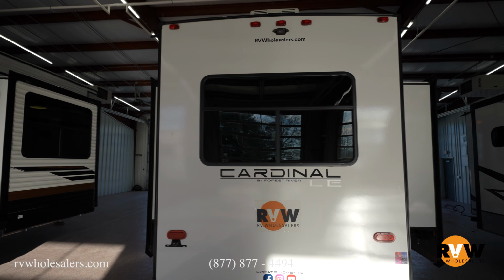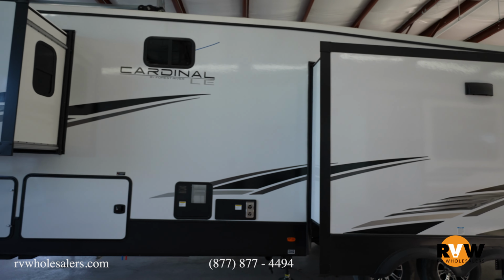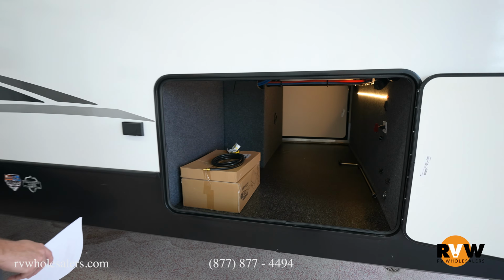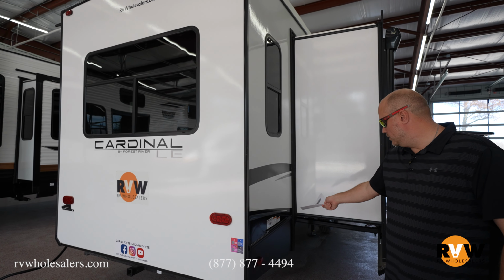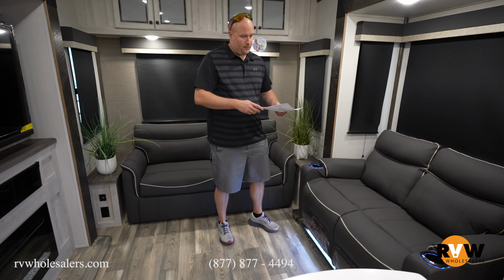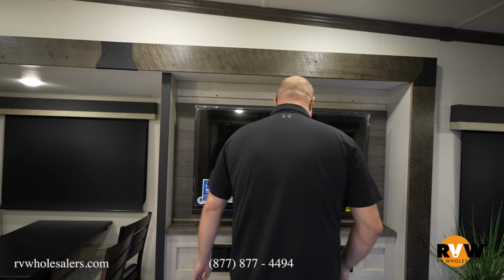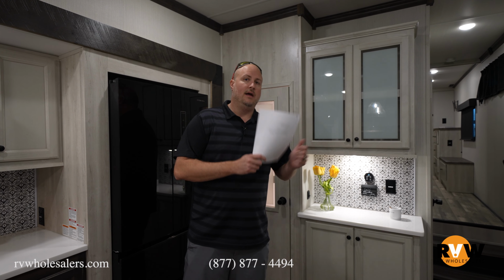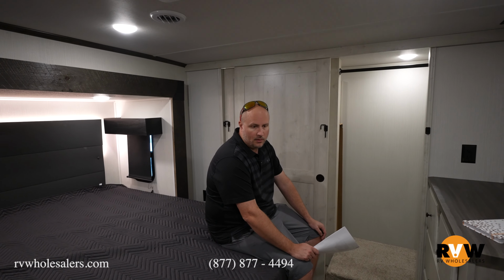2022 Cardinal Limited 366DVLE Fifth Wheel Walk-Through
Check out this walk-through on the 2023 Cardinal Limited 366DVLE with Mitch Eilerman from our sales team.

This model features the following:
• Interior Decor: Elliott Slate
• Cardinal Limited Package: Easytec control panel with Bluetooth app control | Single bowl stainless steel kitchen sink | 21" 2-in-1 range and oven | Hidden hinge cabinetry | Hardwood slide fascia | Ceiling fan | Winegard 360+ (FM, tv antenna with 4g & Wi-Fi extender prep) | Dual awnings with led light strip (most models) | Night roller shades | 1.6 cu ft OTR microwave | Flip-up night stands | 17 cu ft 12v refrigerator | Solid surface kitchen countertops | Huge pantry with drawers (most models)
• Extended Seasons Camping Package: 12V Heat Pads with Underbelly Ducted Heat | 35K BTU Furnace | 15K BTU Main A/C & Bedroom A/C | 10 Gallon Gas/Electric Quick Recovery Water Heat | Exterior Ventilated Attic for Breathable Roof | Underbelly armor ABS underbelly panels | (2) ceiling vents with fan | Tufflex PVC roof membrane | Electric Fireplace (Living Room) | Full Pass Thru Front Storage with Forced Air Heat | Sidewalls: 2" High Density Block Foam Insulation (R-9) | Roof: Fiberglass and Foil Insulation (ER38) | Floor Fiberglass and Foil Insulation (ER38)
• Limited Essentials Package: Vacuum bonded, welded aluminum structure | Z-frame construction with massive storage | Flush floor galley slide-out | Massive walk-in closet with stackable washer/dryer prep | 100% linoleum interior | Quad solid step at entry | Portable ladder prep bracket for on-the-go portable ladder | 7,000 lb axles with G rated tires | Rear observation camera prep | Aluminum roof wrap | Zero floor ducting (in-wall and cabinets) | (TPMS) tire pressure monitoring system | Rhino pin box | Hydraulic 6 point automatic leveling & slide-outs with unity pump | Keyed alike, metal slam latch baggage doors | 2" accessory receiver | 32" friction hinged entry door | 72x80 king bed with 110 outlets on sides
• 2023 Off The Grid Package: 260 Watt Monocrystalline roof mounted solar panel | 30 AMP solar controller | Portable solar panel prep at sidewall | Prep for 2nd 260 watt roof mounted solar panel | 110v inverted loop of outlets prepped for inverter | 12v entertainment tv with built-in sound bar
• 12V Deep Cycle Battery

Cardinal Limited 366DVLE Approximate Specs (May Be Inaccurate Depending on Options)
• Awning Size - 17 ft

00:00 - Cardinal Limited 366DVLE Specs
01:46 - Exterior
03:44 - Kitchen
04:40 - Living Area
06:28 - Cupboard
06:55 - Bathroom
07:25 - Bedroom